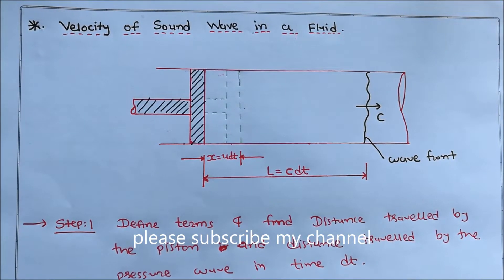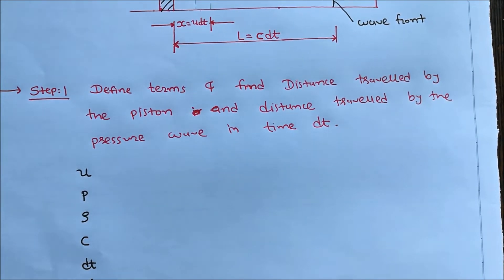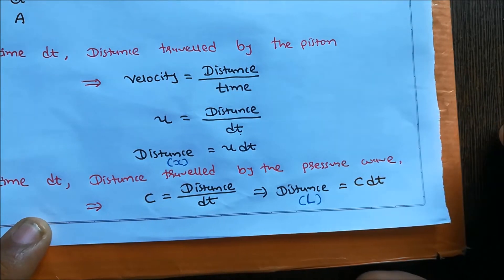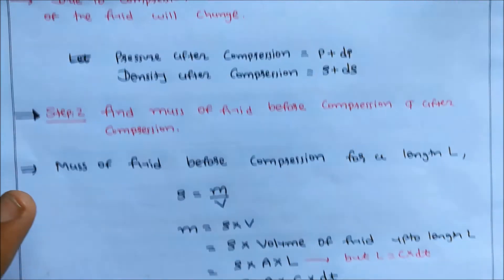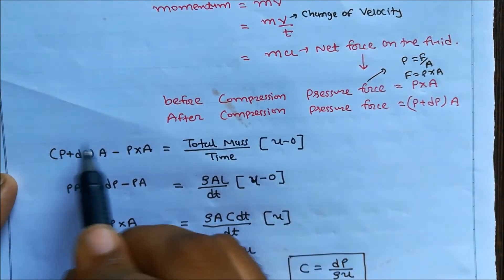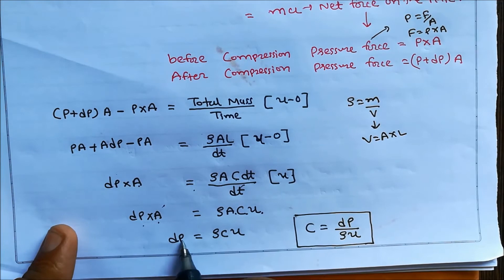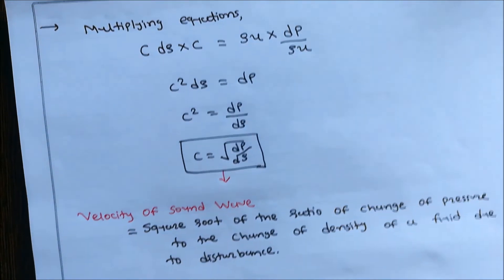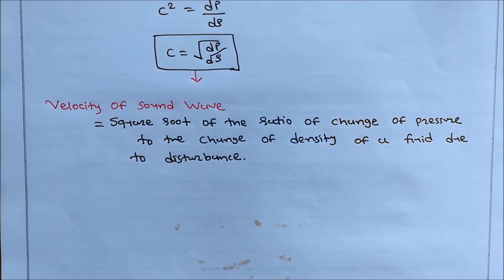velocity of sound wave in a compressible fluid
in this video i explain step by step procedure how to derive equation for velocity of sound wave